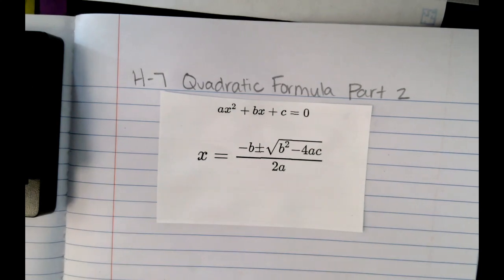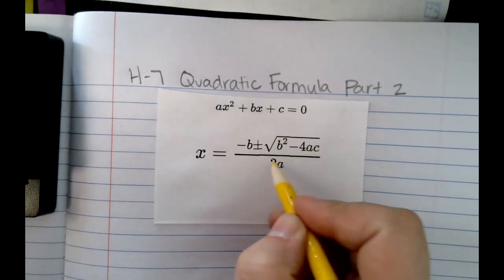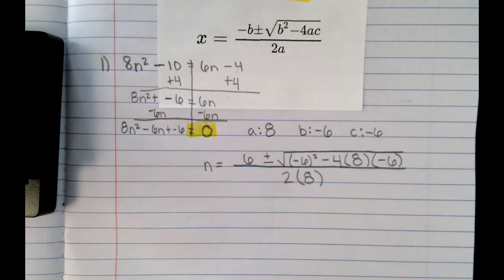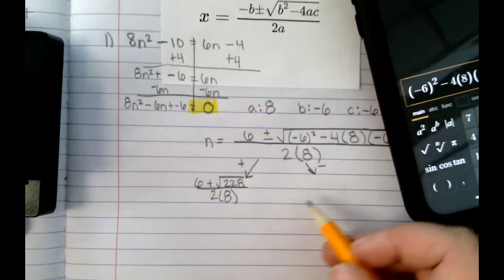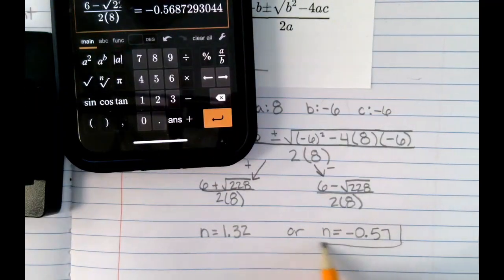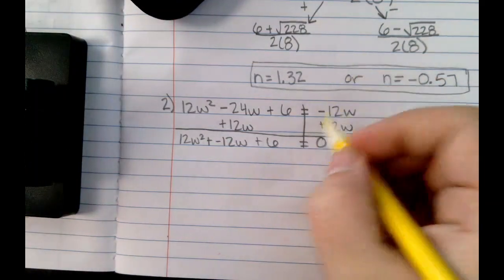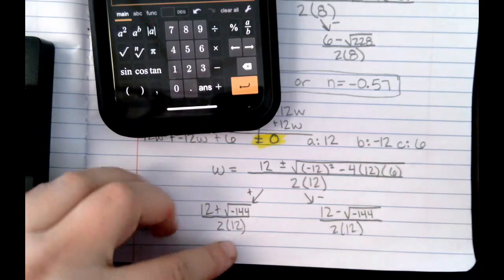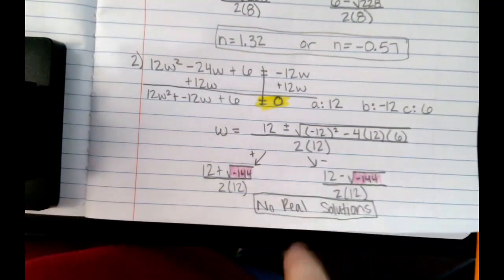H-7 Quadratic Equation Part 2 (2/7/23)